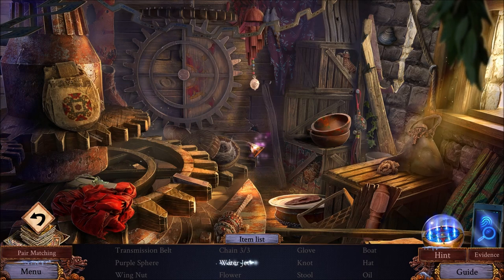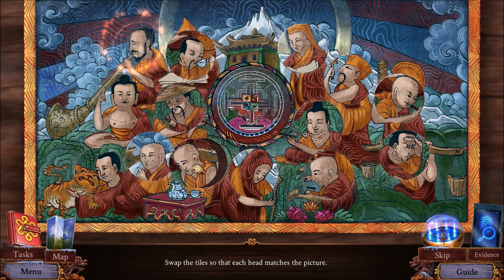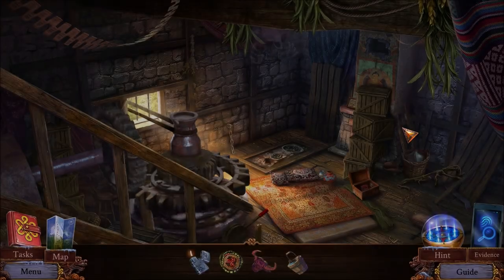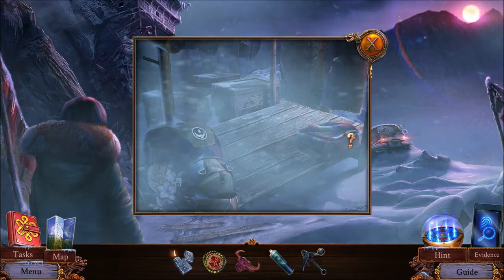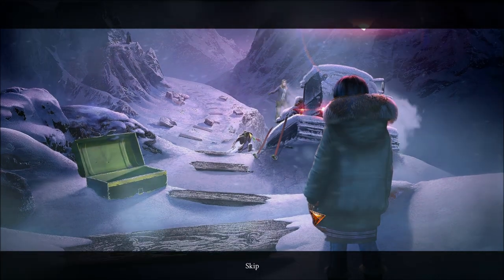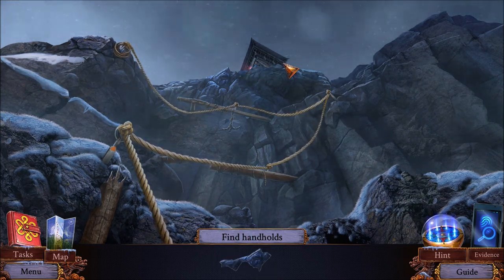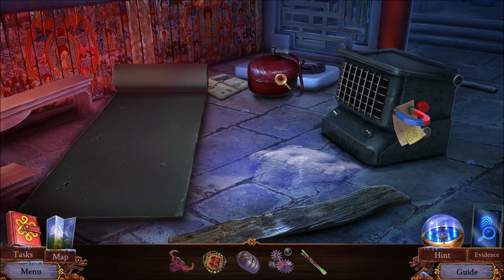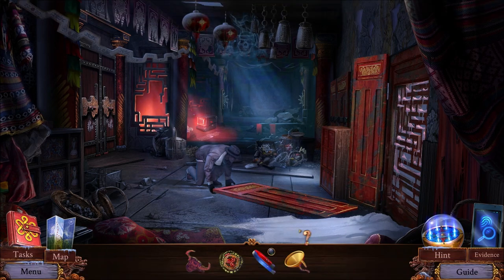Enigmatis: The Shadow of Karkhala (Part 4): A Bad Blizzard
Part 4 of 8, of a blind playthrough for "Enigmatis: The Shadow of Karkhala". The detective and Britney fix the broken cablecar, taking them to the base of the mountain. A terrible storm hits, preventing them from reaching the expedition's camp. They have to scale the mountain to reach the monastery, instead.

There is a car hanging off of a ledge. The detective drops the car on the monster, which defeats the monster but leaves Britney by herself. Fang gets rather sick at this point.

The detective manages to scale the mountain. Rick is waiting for her, inside the monastery. Rick gets Fang and carries her up another route, while the detective secures the monastery from the terrible blizzard.